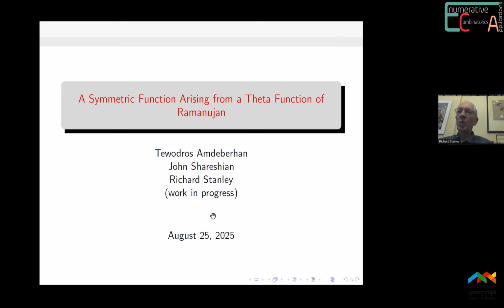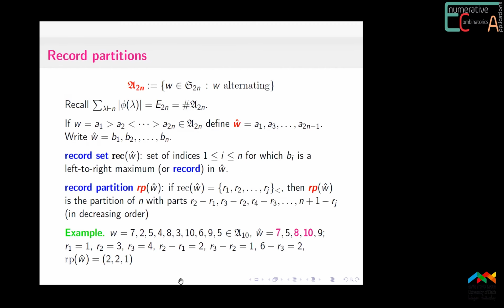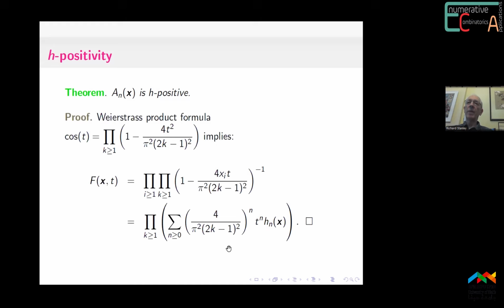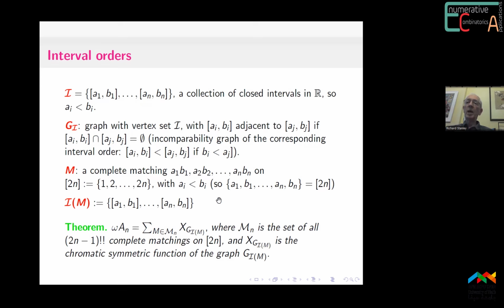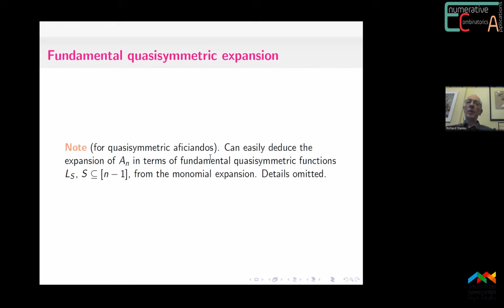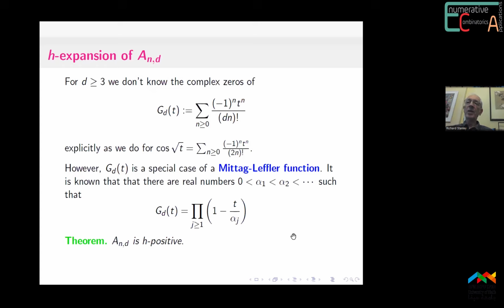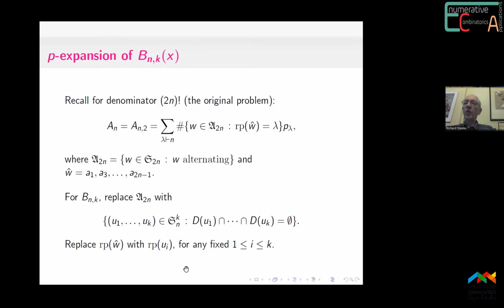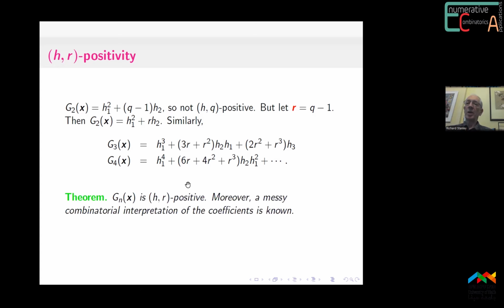Richard Stanley - Symmetric functions arising from a theta function of Ramanujan (ICECA2025)